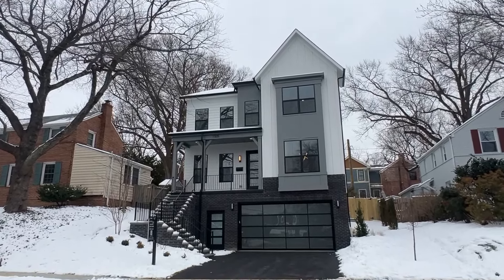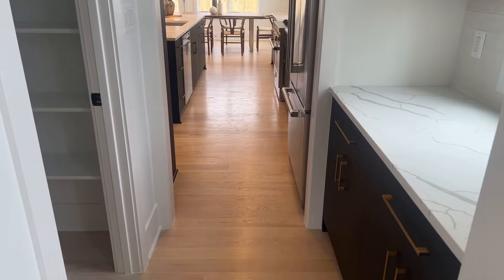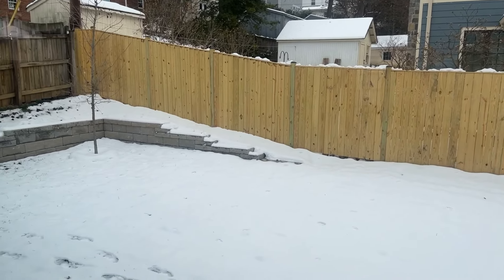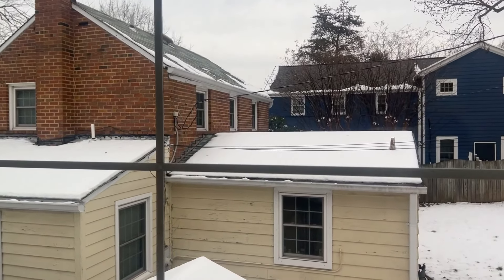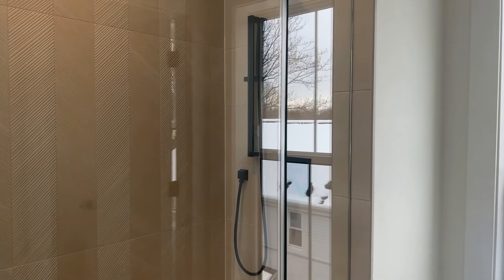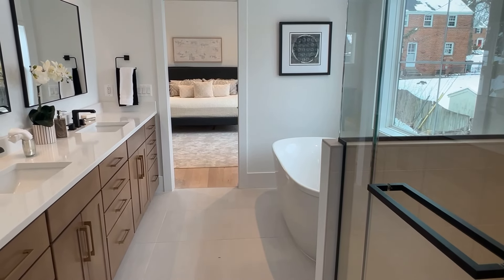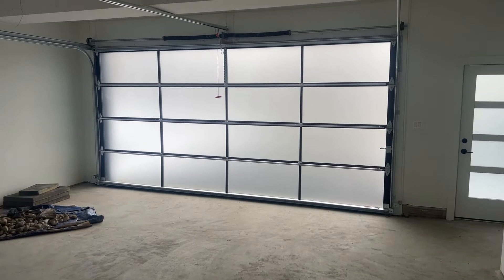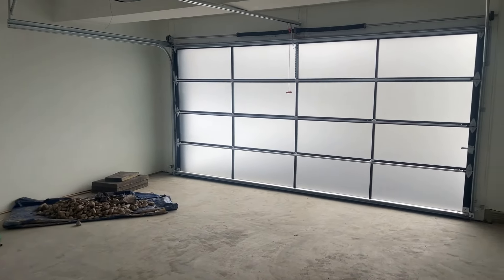MUST SEE - NEW CUSTOM BUILT LUXURY HOME IN ARLINGTON VA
This home built by Beaconcrest was the perfect size home and in a great location next to Westover in Arlington VA.

This home is listed by Derek Huetinck with Beaconcrest Real Estate.

INSIDE A ULTRA LUXURY MODERN HOME IN ARLINGTON VA | 6 Bed | 8 Bath | 3 Car | 6924 SqFt